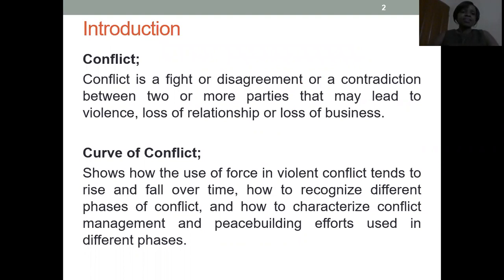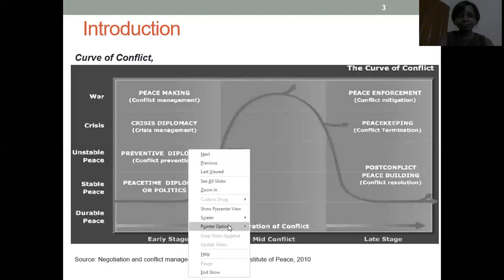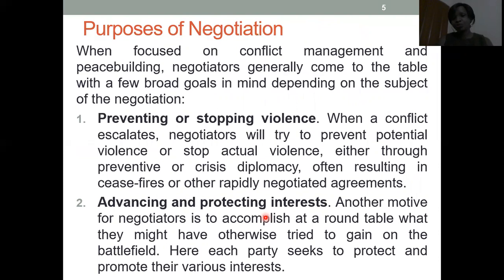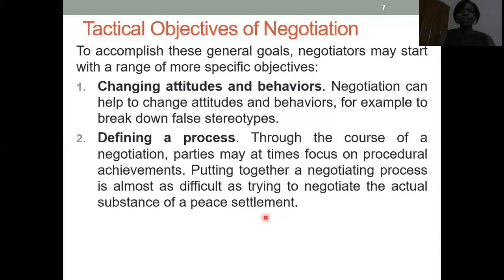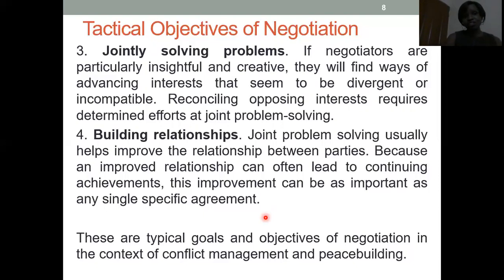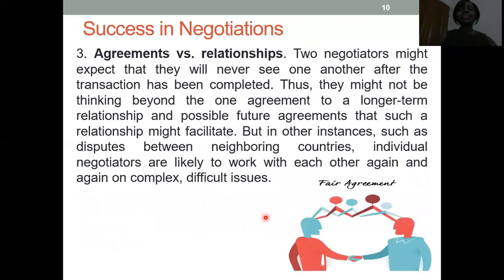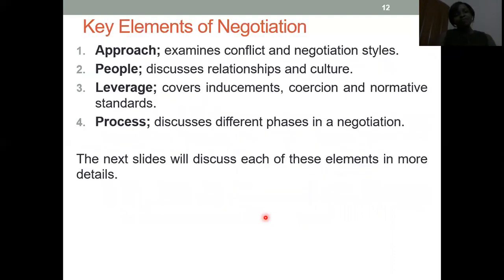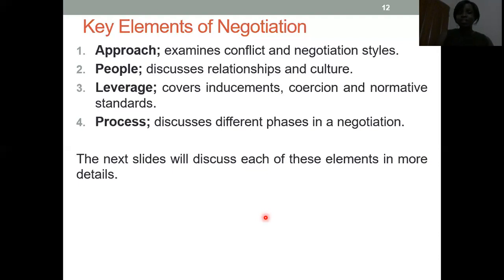IBN lec1 video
International Business Negotiations Lecture 1 video